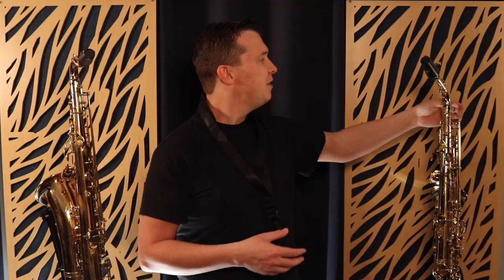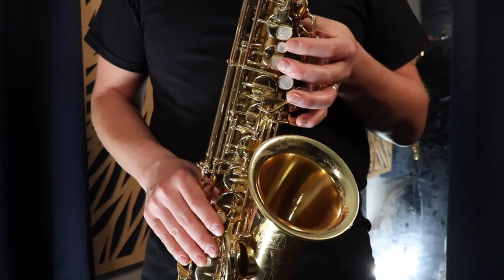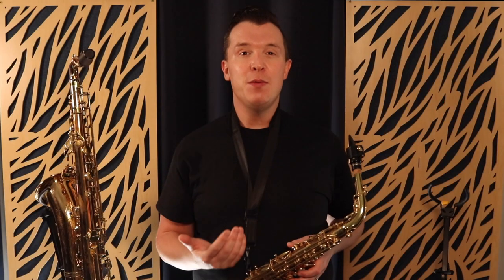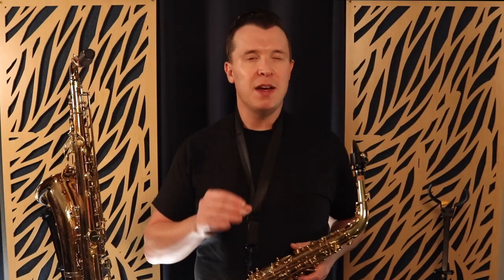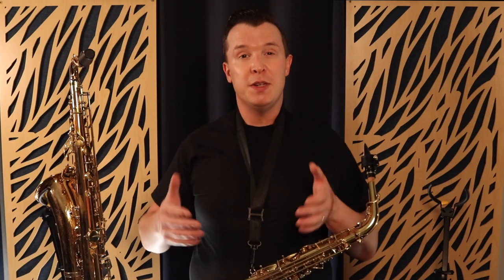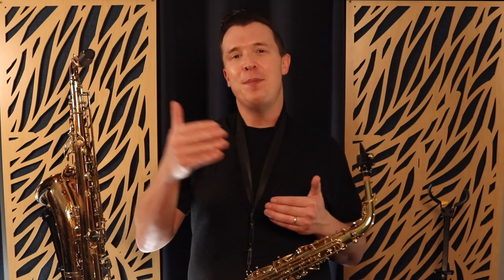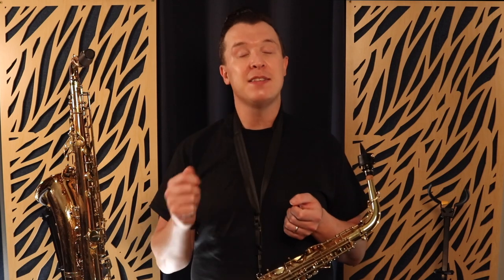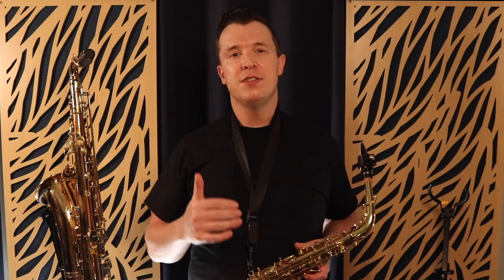5 Steps To Memorizing ANY Sax Song FAST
5 Steps To Memorizing ANY Song On Sax FAST. Get your FREE 5 Steps to Memorizing Any Song guide and fingerings for Happy Birthday

Welcome to the FREE 3-Day Saxophone Embellishments Challenge! Learn how to implement pro embellishments techniques on sax such as grace notes, bends, trills, turns, glissando, falls and growling.

Watch Day 3 Here: Learn More About The Saxophone Embellishments Simplified Course